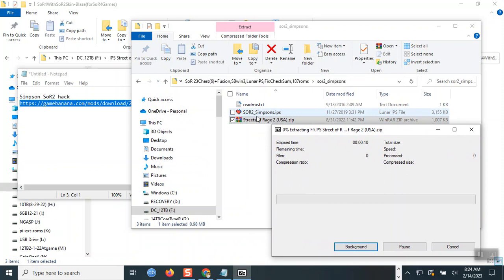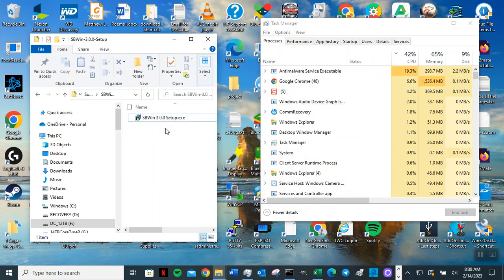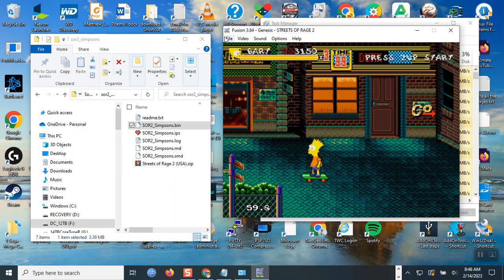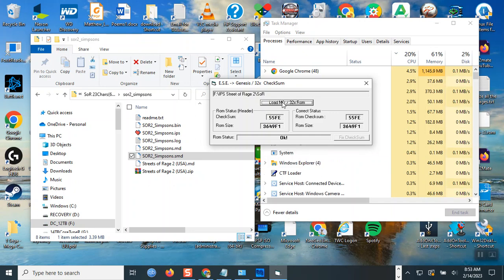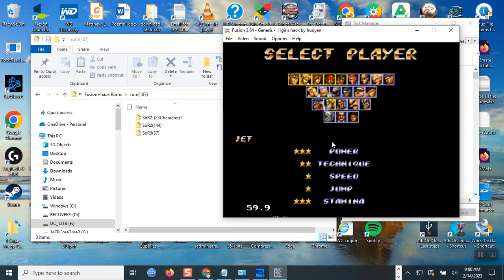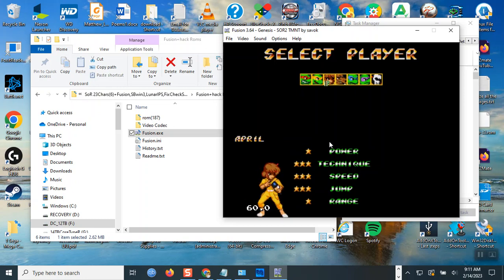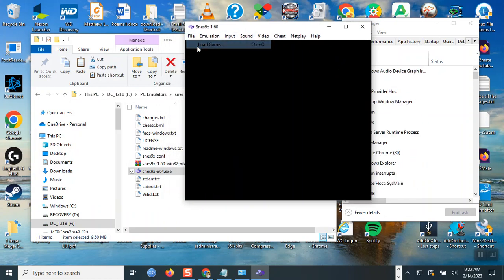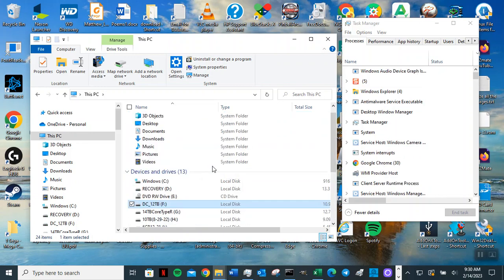Street of Rage 2 & 3 - 190 Homebrew Hack plus Tools - 2023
SoR 23Chars(7)+Fusion,SBwin3,LunarIPS,FixCheckSum,190roms

Teenage Mutant Ninja Turtles - Shredder's Re-Revenge
Teenage_Mutant_Ninja_Turtles_-_Gaiden_v1.51
SOR2_Simpsons
SOR2_FinalFight_v125
SoR2 Power Ranger
SoR2 Battletoads-Double Dragon (USA)
Angry Iron Fist 2 - Female 11girls(23)
Streets of Rage 2 - Battletoads & Double Dragon 2017 Candra Software(23)
Streets of Rage 2 - Girls' Paradise 2016 Yoni Arousement(23)
Streets of Rage 2 - Mortal Kombat CX 2018 Yoni Arousement(23)
Streets of Rage 2 - Simpsons(23)
Streets of Rage 2 - Sonic Wars(23)
Streets of Rage 2 - Syndicate Wars(23)